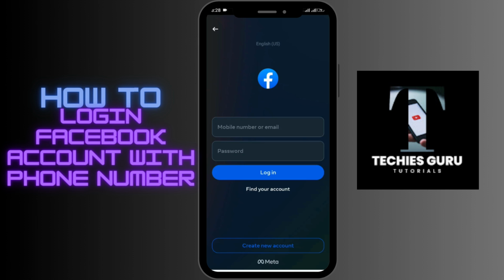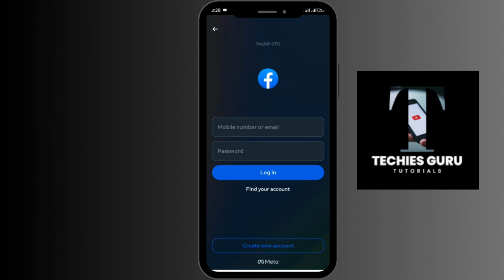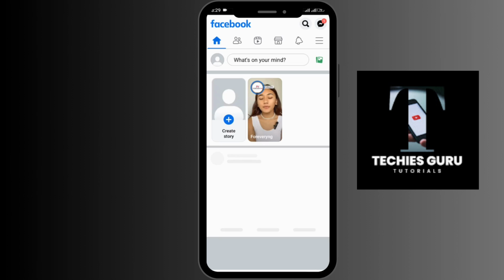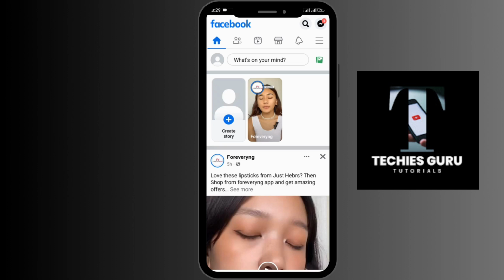How to Login Facebook Account With Phone Number?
Do you want to learn how to login to your Facebook account with your phone number? In this video, I'll show you how to do it in just a few simple steps!

Facebook is a popular social media platform that allows users to connect with friends and family.

In this video, I'll show you how to login to your Facebook account with your phone number and start using it!